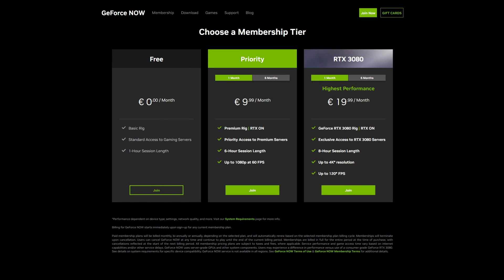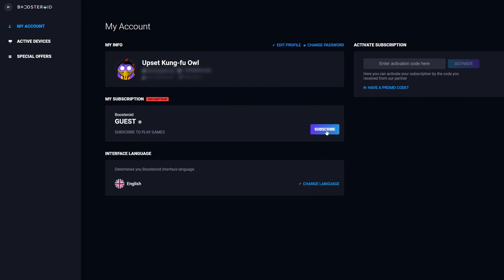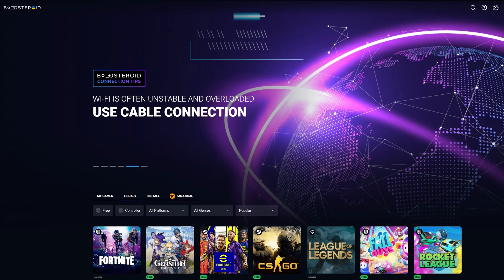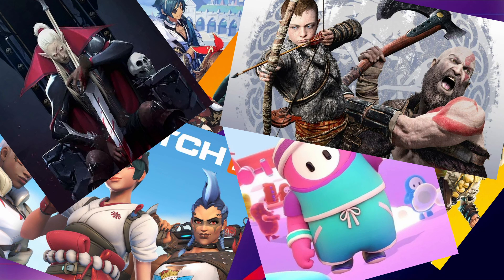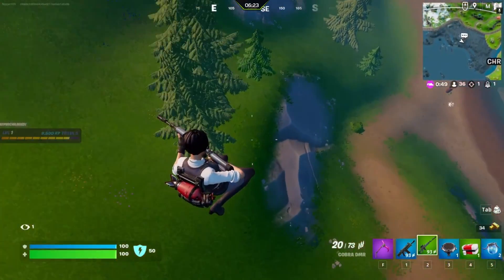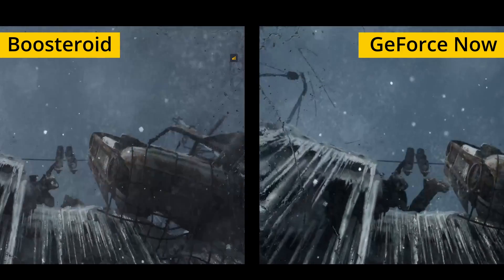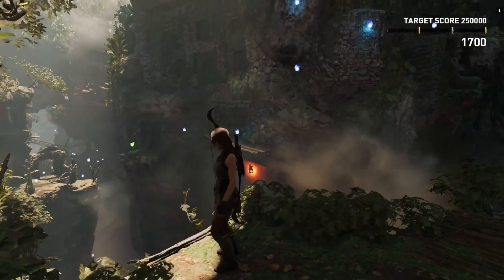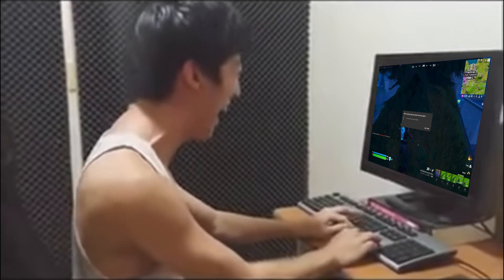Boosteroid VS Geforce Now In-Depth Review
In this comparison video we cover the Pros and Cons, pricing, subscription plans, requirements, performance, gaming libraries, and what to watch for when choosing a Cloud Gaming Platform.

00:00 Introduction
01:39 Pricing
04:25 Requirements
05:08 Game Libraries
06:50 Performance
10:41 Summary